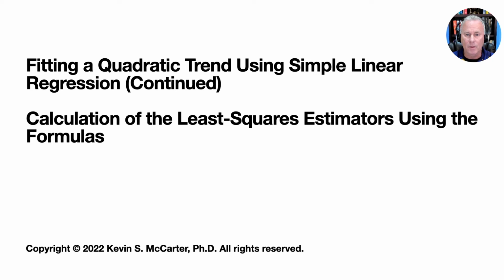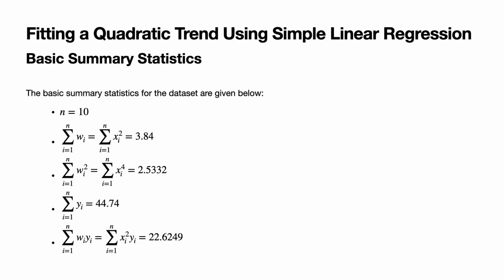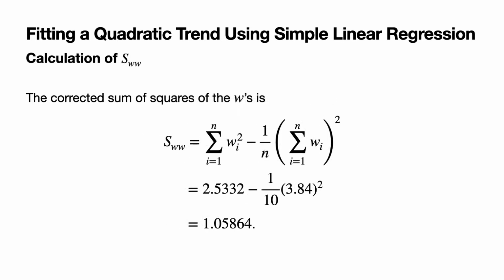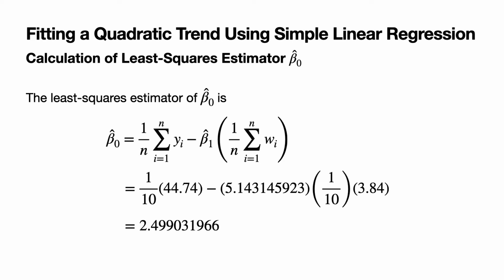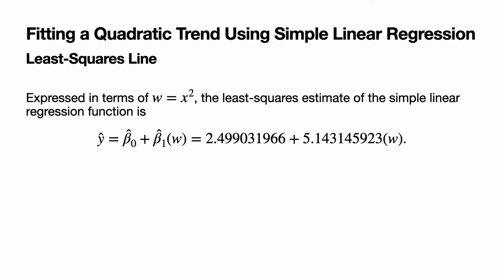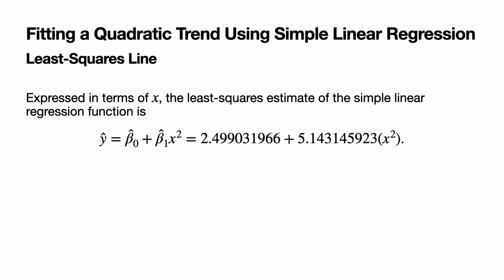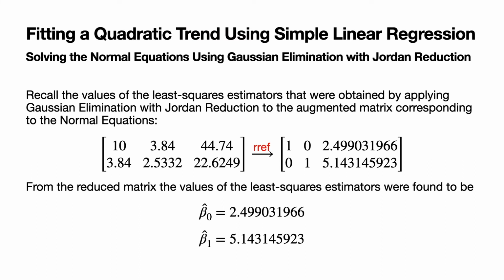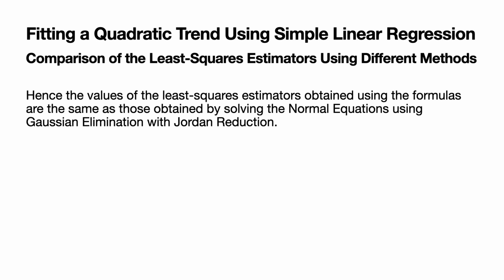Fitting a Quadratic Model - Calculation of the Least Squares Estimators Using the Formulas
In this lecture we use the formulas that we derived in a previous lecture video for the least-squares estimators of the beta parameters to fit a simple linear regression model to data with a quadratic trend.

Here is  the textbook we are using:
Authors: Douglas C. Montgomery, Elizabeth A. Peck, G. Geoffrey Vining.
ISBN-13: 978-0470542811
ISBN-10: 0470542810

Timecodes

0:00 Introduction
0:15 The Initial Dataset
0:35 Regress y Against w=x^2 Rather Than Against x
0:58 Add the Derived Variable w=x^2 to the Dataset
1:18 The Basic Summary Statistics for the Dataset
2:30 Calculating the Least-Squares Estimators Using the Formulas
5:04 The Least-Squares Function in Terms of w
6:59 The Least-Squares Function in Terms of x
8:45 Comparison of these Parameter Estimates with those Obtained for the Normal Equations Using Gaussian Elimination with Jordan Reduction
10:37 Related Lecture Videos